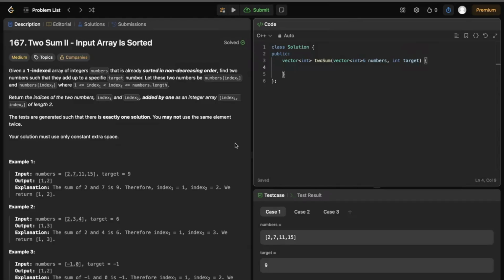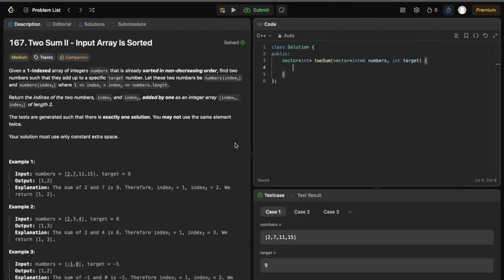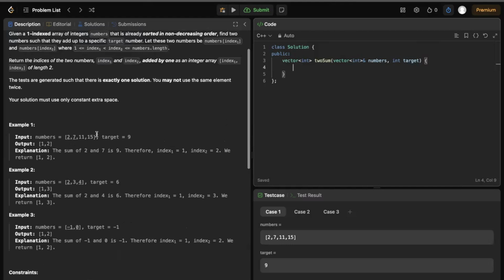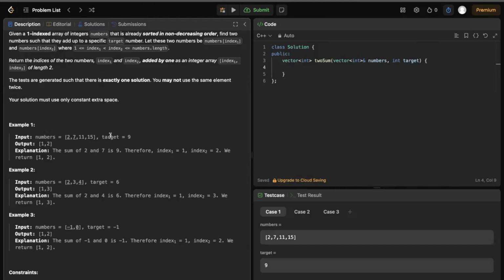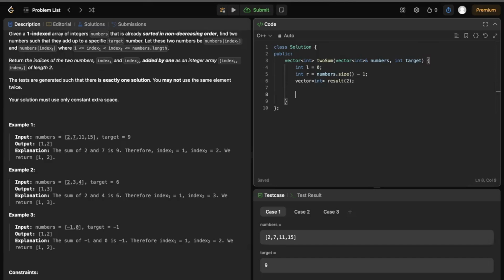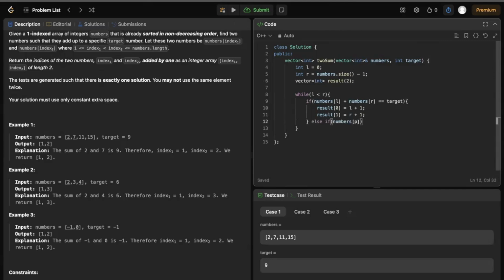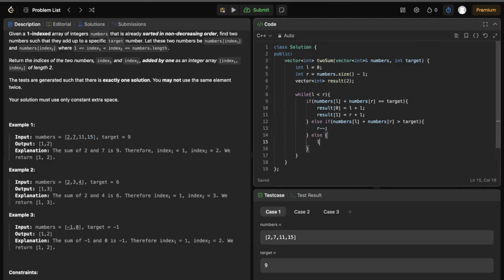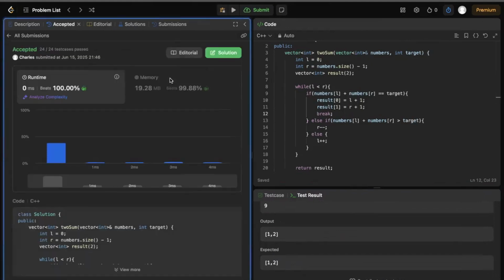Two Sum II | Two-Pointer Solution Explained | LeetCode Tutorial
I am a Junior studying Computer Science at the University of Washington, with double minors in Applied Mathematics and Computational Finance, planning to get my MBA

In this LeetCode tutorial, I walk through Two Sum II – Input Array Is Sorted (Problem 167) using the two-pointer technique.
This is a classic coding interview problem, and I break it down step-by-step so it’s easy to understand and apply.

📚 Topics Covered:

Problem breakdown

Two-pointer solution explained

Code walkthrough